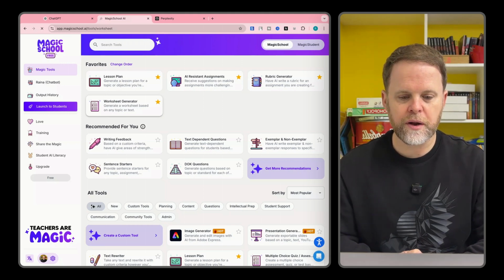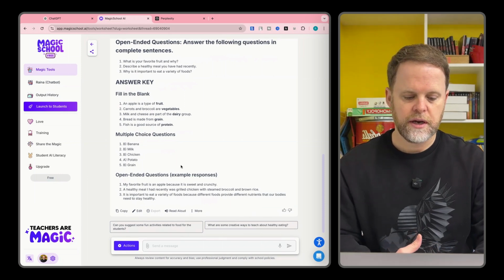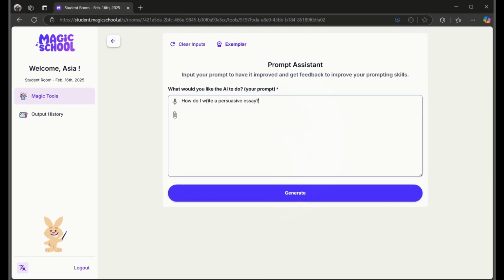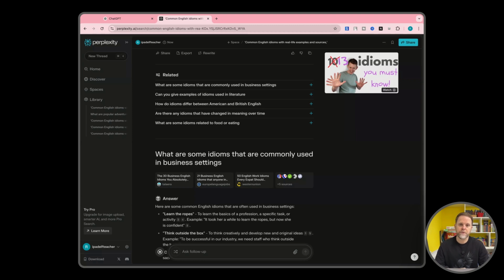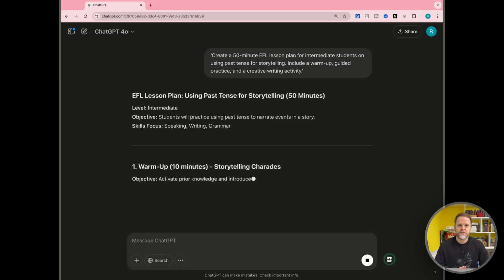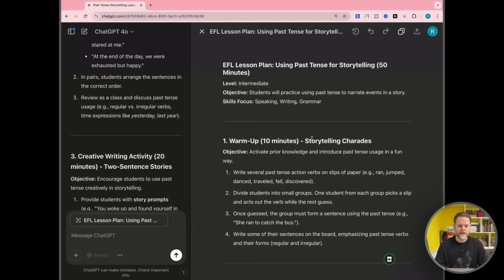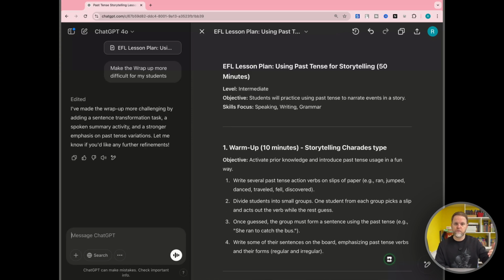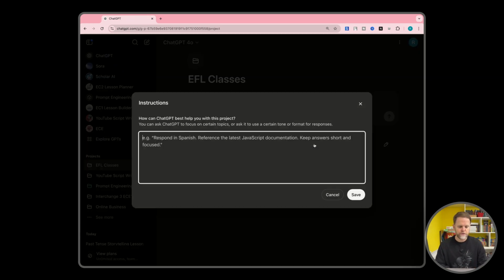How I Teach ESL Faster & Smarter with These 3 AI Tools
What if AI could cut your prep time in half and make your ESL lessons more engaging? In this video, I’ll show you how I use ChatGPT, MagicSchool, and SchoolAI to plan lessons faster, create interactive activities, and find authentic materials—all without burning out.

These tools are easy to use, even if you’re not tech-savvy.

🚀 What You’ll Learn:
✅ My top 3 AI tools for ESL and EFL lesson planning
✅ How to use AI to save time and boost student engagement
✅ Simple tips to integrate AI into any classroom

🎯 Perfect for: ESL/EFL teachers, university instructors, and educators new to AI